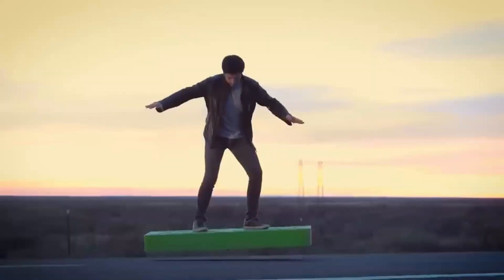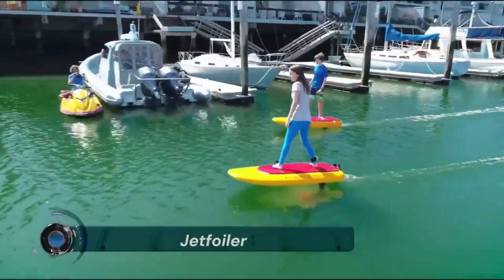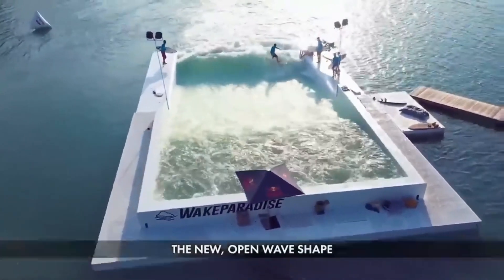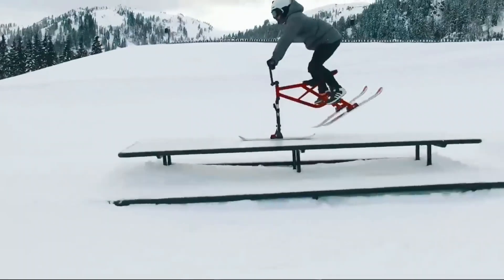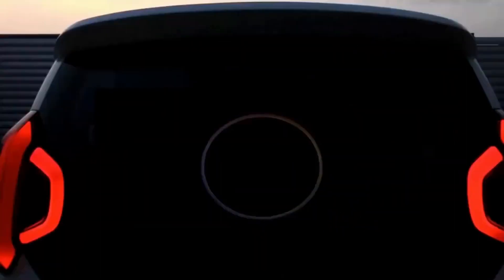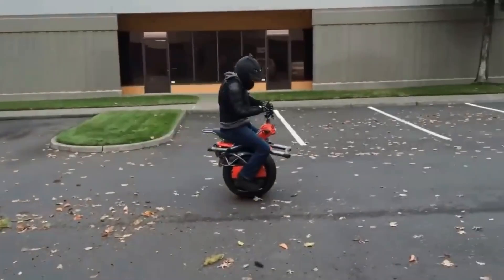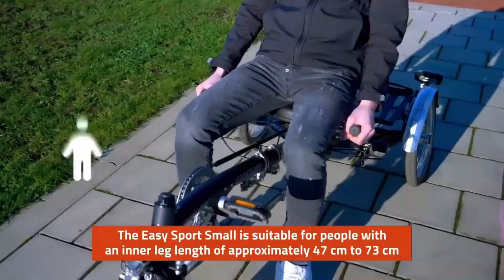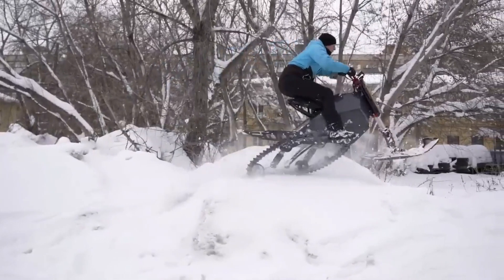Most Amazing Vehicles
🚗 Welcome to the ultimate showcase of the world's most jaw-dropping vehicles! 🏍️

Get ready to embark on an adrenaline-fueled journey through the realm of extraordinary automobiles, from futuristic concept cars to mind-blowing supercars, monstrous trucks, and beyond. Join us as we unveil the pinnacle of automotive innovation, showcasing cutting-edge technology, breathtaking designs, and unmatched performance.

🛸 Marvel at sleek and futuristic prototypes pushing the boundaries of what's possible in transportation. 🚀

🌟 Witness the raw power and elegance of the fastest and most luxurious supercars on the planet. 💫

🔥 Feel the ground shake as monstrous trucks and off-road beasts conquer the toughest terrains with sheer dominance. 🌄

🏎️ Rev your engines for a journey through the evolution of automotive engineering, from classic beauties to modern marvels, and everything in between.

Whether you're a petrolhead, design enthusiast, or just curious about the limits of human ingenuity, this is the ultimate destination for all things extraordinary in the world of vehicles.

Get ready to be amazed, inspired, and captivated by the Most Amazing Vehicles ever created! Hit play and join us on this thrilling ride! 🌟🚗

ARCA Board
  • The Making of ArcaBoard
  • ArcaBoard first public presentation i...
  • ArcaBoard: Feel Like a Superhero
  • ArcaBoard moves fast to delivery star...

Jetfoiler
  • Jetfoiler in Fiji
  • Introducing... The Jetfoiler — Electr...
  • Learning to Fly
  • The City Surfer - Short

Scewo
  • Scewo - wheelchair mobility of tomorrow
  • First Snow with Scewo

WALKCAR
  • "WALKCAR" car in a bag | COCOA MOTORS...
  • WALKCAR | Car in your Bag.
  • WALKCAR  | Cocoa Motors.inc. JAPAN

Orbitwheels
  • Orbitwheel Tips
  • The Sidewinding Circular Skates

RYNO
  • RYNO One Wheel Electric Motorcycle
  • RYNO Performance Testing

INMOTION V12HT
  • INMOTION V12HT Electric Unicycle | Th...
  • INMOTION V11 - NIGHT RIDER
  • V12 High Torque version | The Ultimat...

Hillstrike SnowTrike
  • Hillstrike Snowtrike Promo 2016

YikeBike
  • YikeBike the perfect commuting device!
  • YikeBike - How easy is it to ride a Y...

LSEV - 3D Printed Electric Car

Van Raam Easy Sport Small
  • De Easy Sport Small ligdriewielfiets ...

Sniejik Freeride
  • Снегоход электрический сноубайк
  • Снегоход электрический сноубайк Sniejik

UNIT Surf Pool
  • Biggest Floating Wave in Southern Sho...
  • Wakeparadise Milano Grand Opening | U...
  • Launch Party Milano | UNIT Surf Pool
  • Expression Session | UNIT Surf Pool

Scania S730 Minitruck
  • myMINITRUCK

00:00-INTRO
00:20-ARCA Board
01:30-WALKCAR
02:42-Jetfoiler
03:38-Scania S730 Minitruck
04:42-UNIT Surf Pool
05:40-Frikar E-Bike
06:52-Hillstrike SnowTrike
07:57-Scewo
09:04-LSEV - 3D Printed Electric Car
10:09-Orbitwheels
11:08-RYNO
12:17-INMOTION V12HT
13:39-Van Raam Easy Sport Small
14:49-YikeBike
15:51-Sniejik Freeride